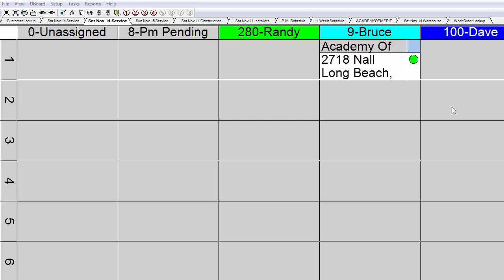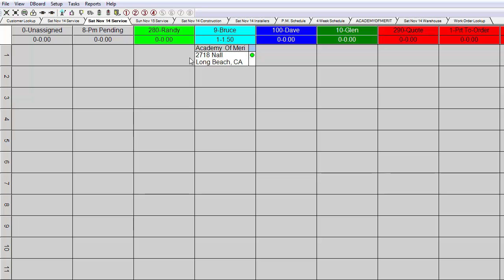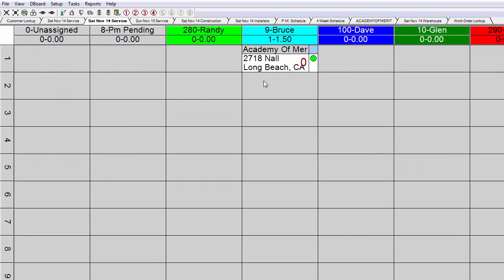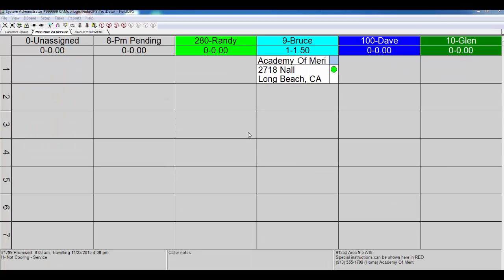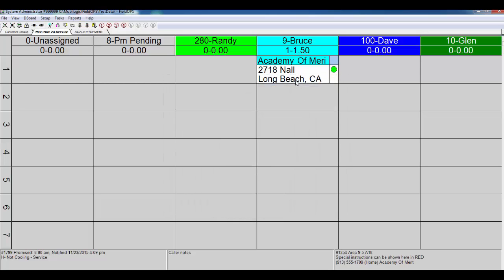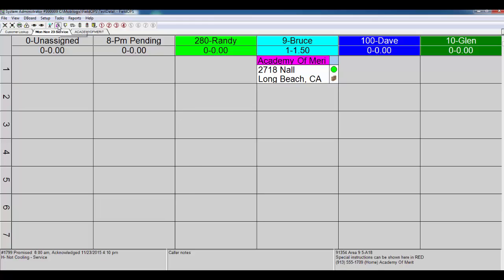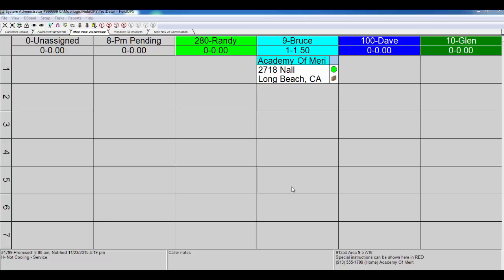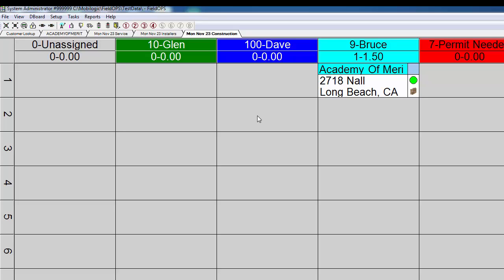HVAC Field Service Software | Review Series Video #6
The HVAC Field Service Software video #6 explains all of the general menu options available on the dispatch board for scheduling and dispatching. Works with QuickBooks or as an all-in-one solution. More videos on website.